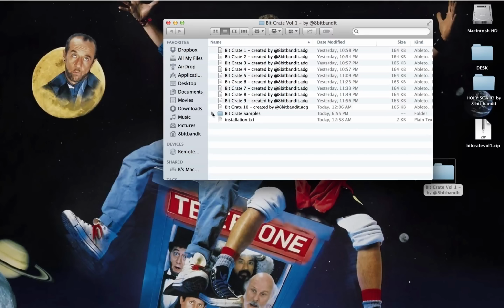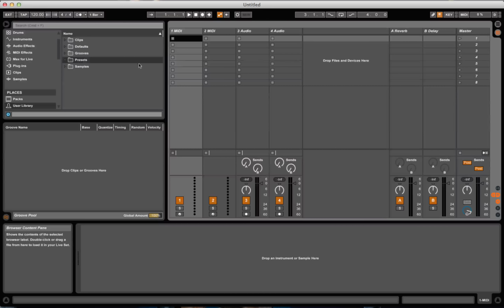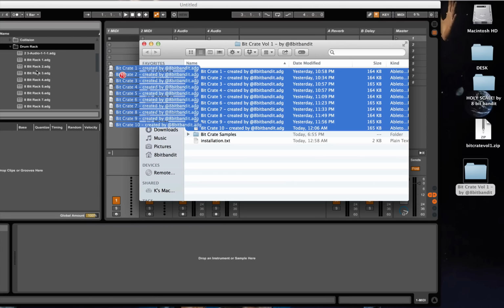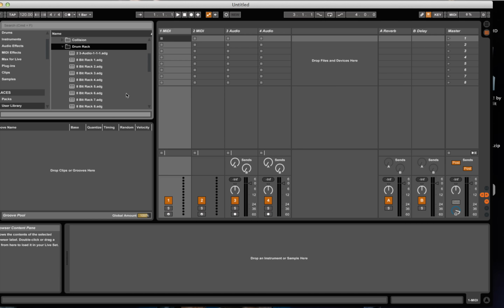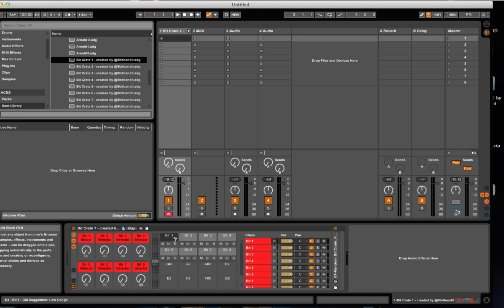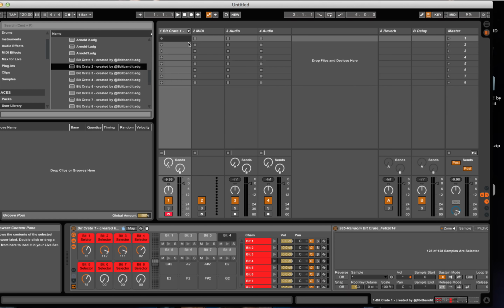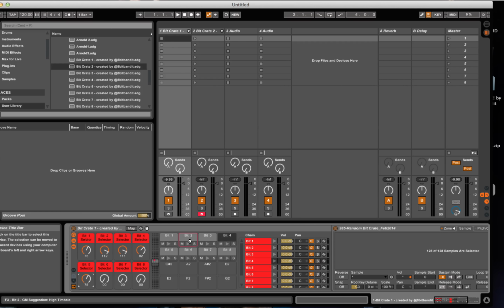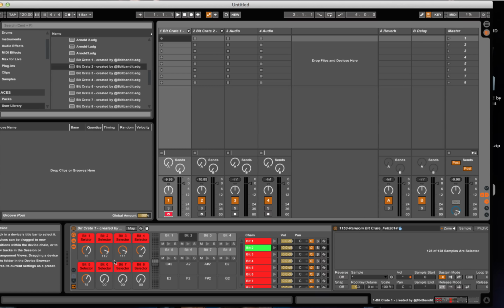10,000 Random 8-bit Sounds for FREE - Bit Crate Vol 1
Use these sounds for your next music project, game, or any audio related project. Just don't redistribute the samples in packs other than the one I've provide for you. Below is a direct download link for you to enjoy.

-8bitbandit